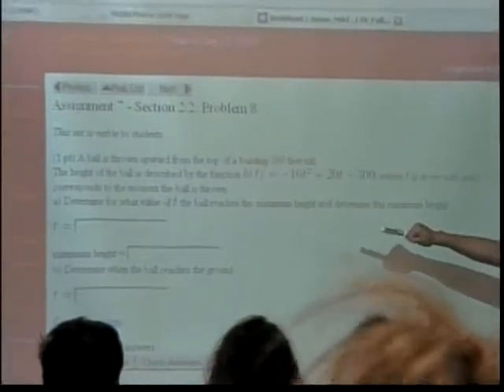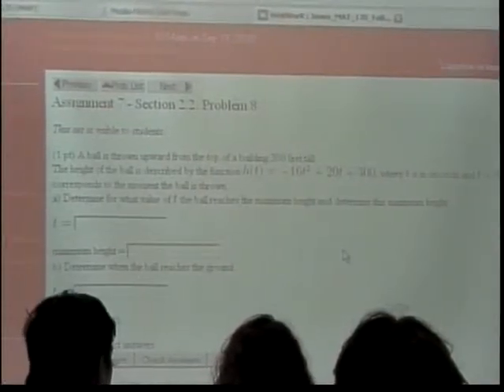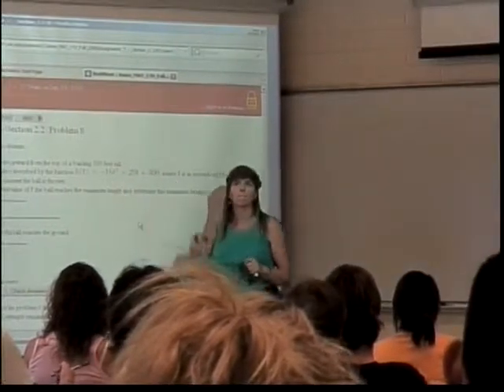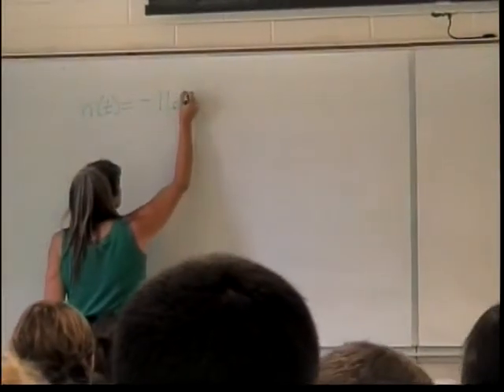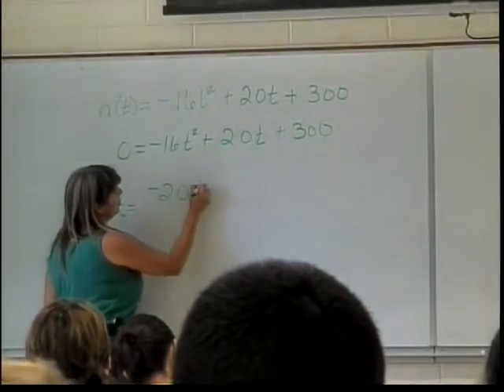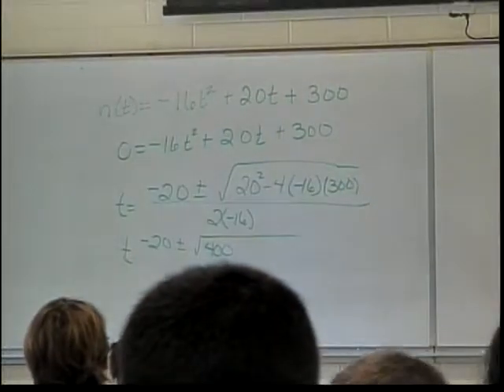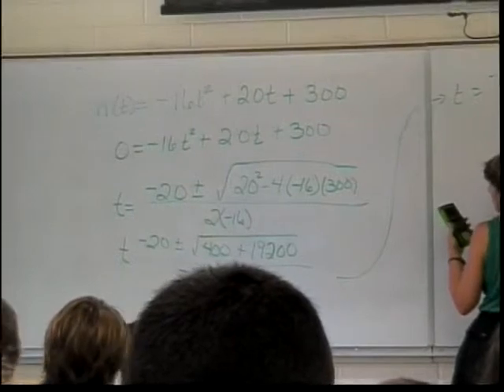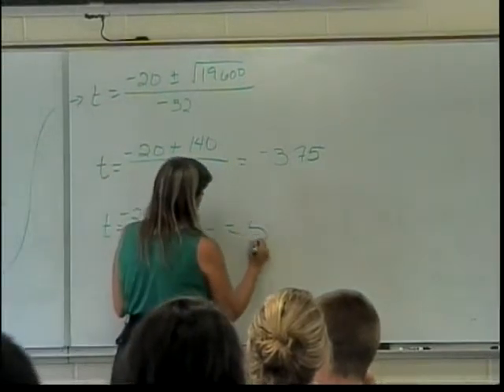Section 2.2 Problem 8 Example